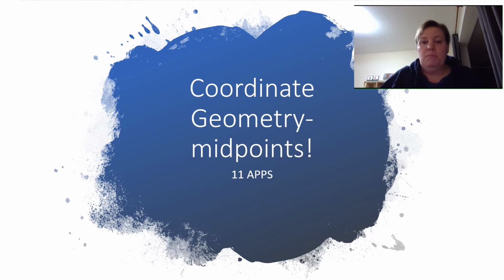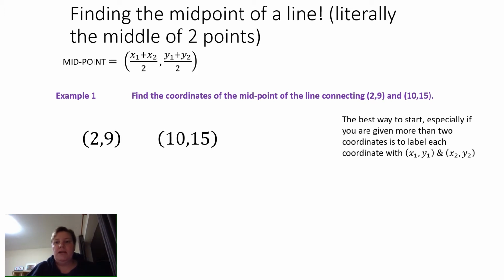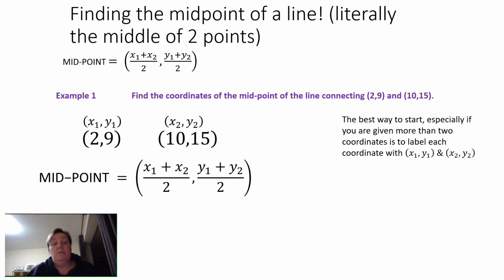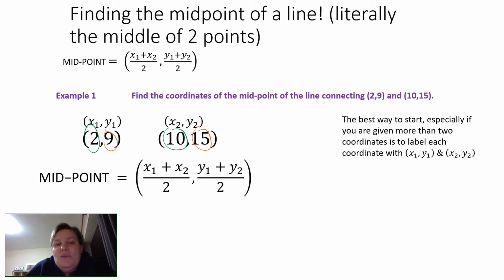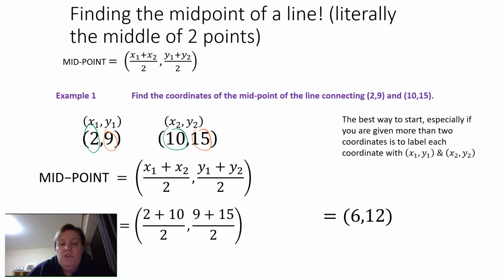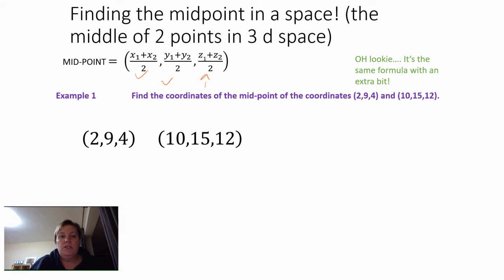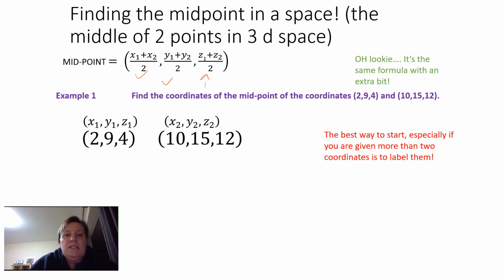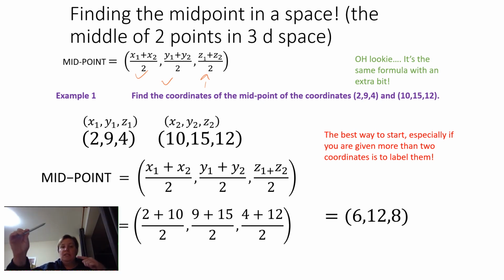11 APPS Coord geom 1 Midpoint vid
Coordinate Geometry video 1